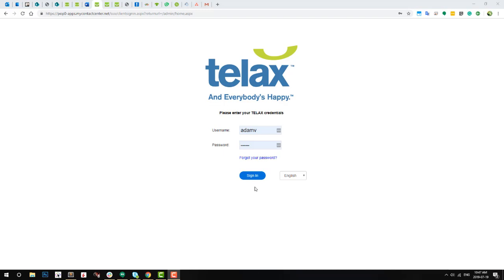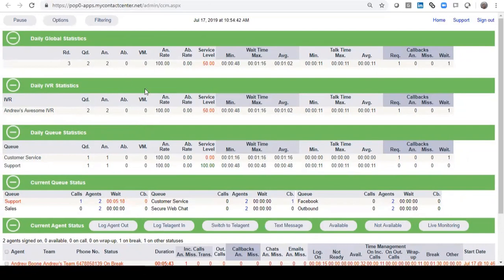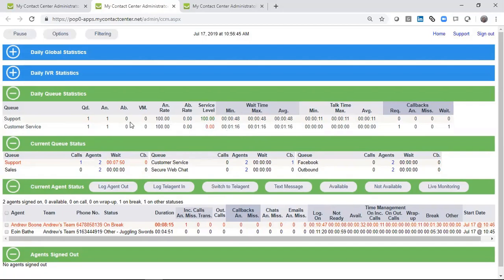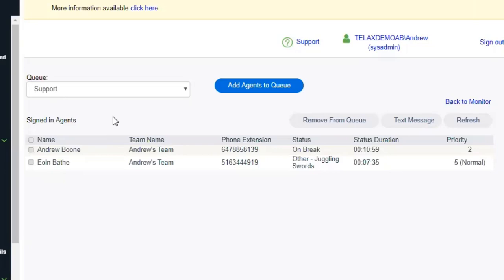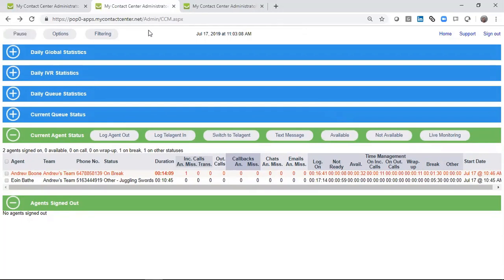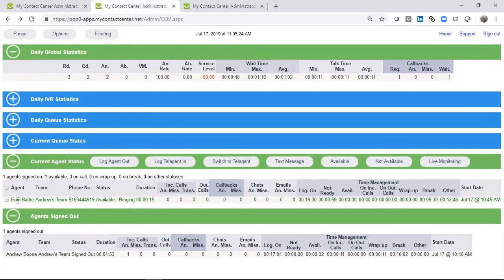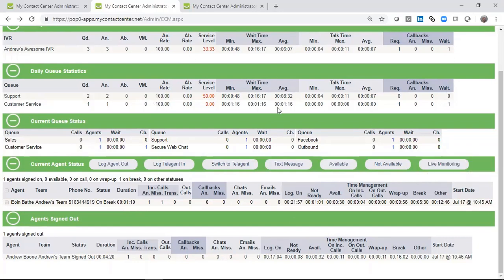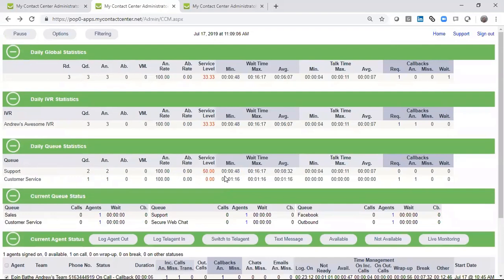A Day in the Life: Monitoring in Real-Time with Telax